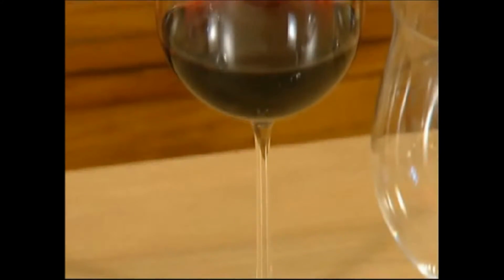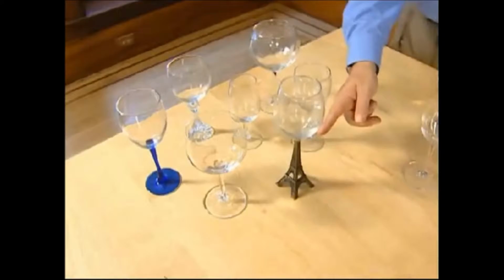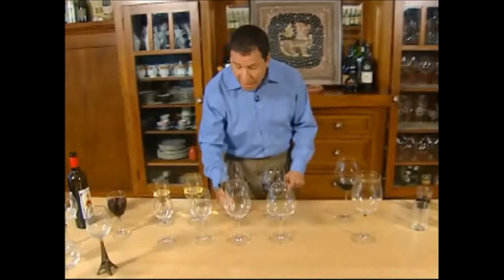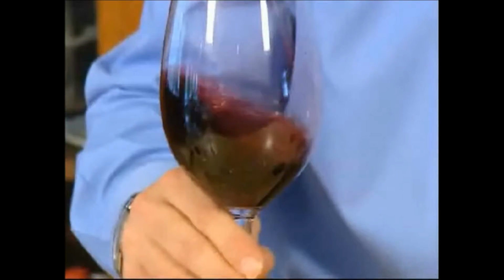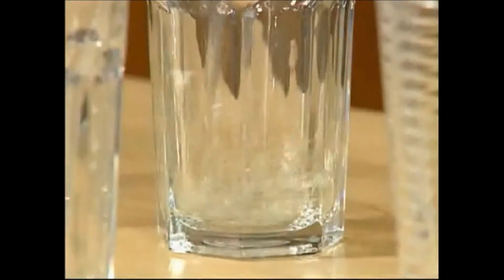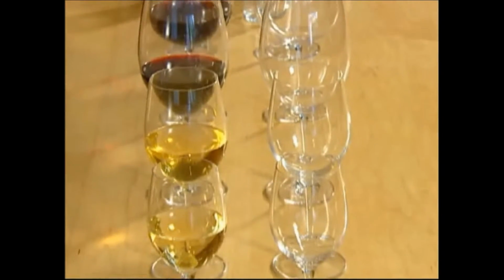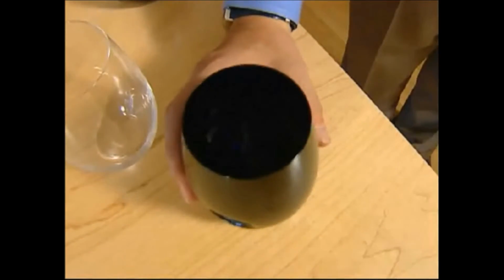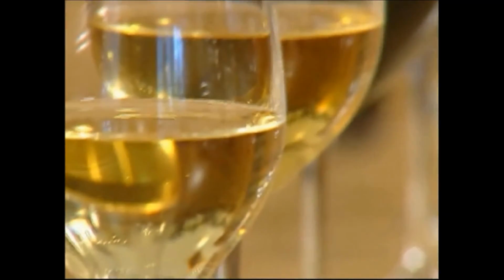Stemware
Alcohol  Levels

Central Coast Wine Country is the new wine country located in heart of San Luis Obispo County, CA midway between San Francisco and Los Angeles .